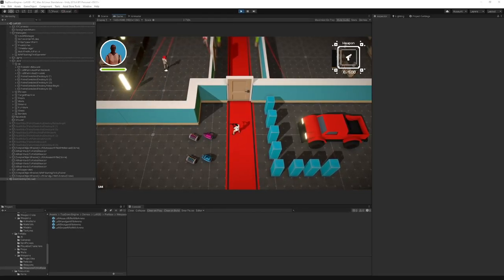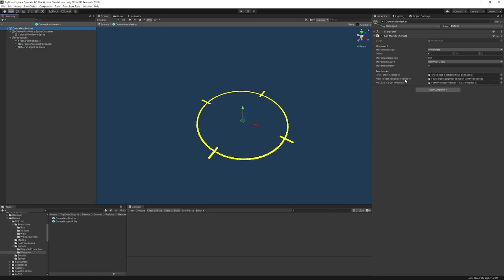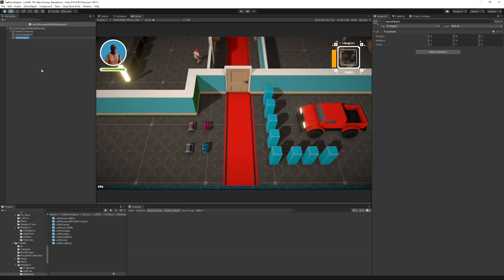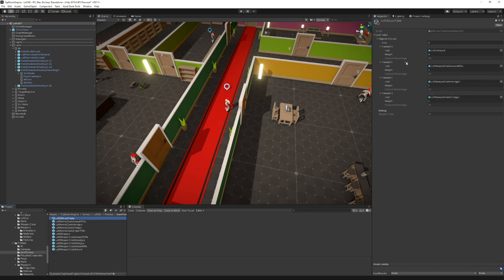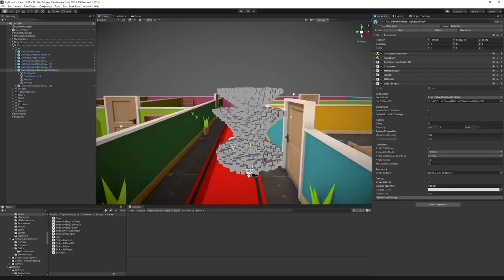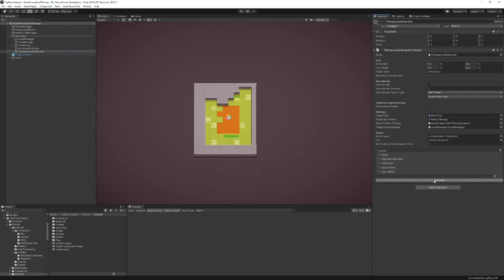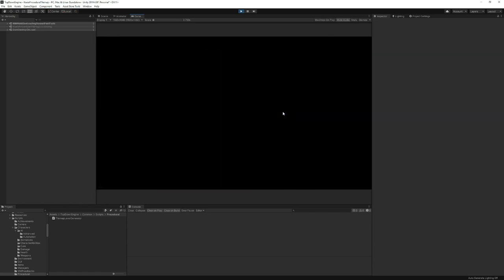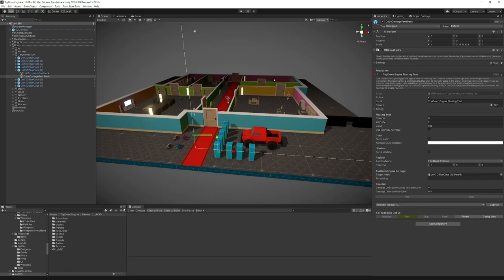TopDown Engine : What's new in version 2.0?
This video shows some of the new features introduced in TopDown Engine v2.0.

0:00 Intro
1:40 Camera Rotation
4:58 Aim Marker
7:24 Damage Dash
10:42 Grid Movement
12:17 AI
18:48 Loot
29:58 Magnetism
34:21 Procedural Generation
45:28 FEEL

The TopDown Engine is a Unity top-down solution, available on the Unity Asset Store:

It's a very fast, tight, mobile-friendly, robust and extendable engine
built with quality and game feel at its core to start creating
your own 2D or 3D game with a top-down perspective right now with Unity.